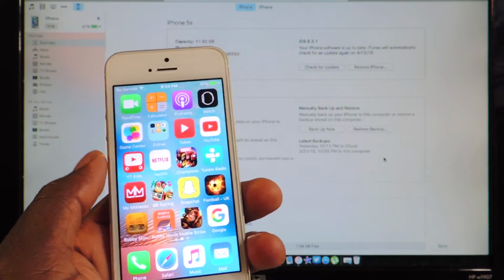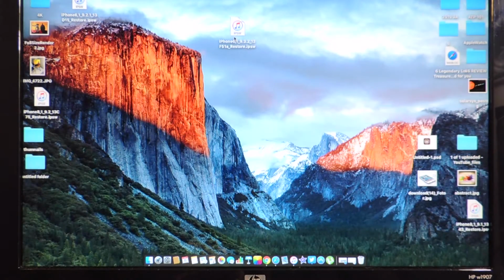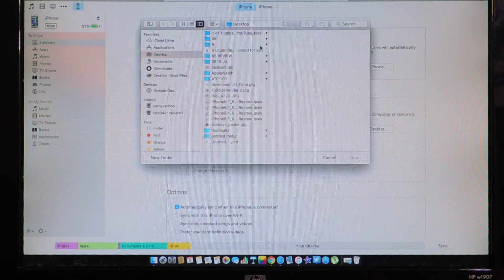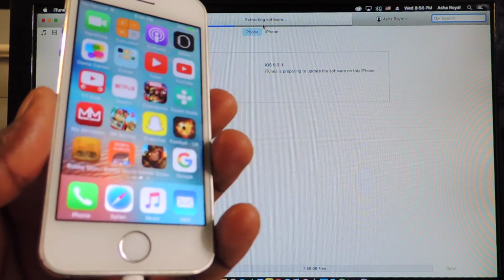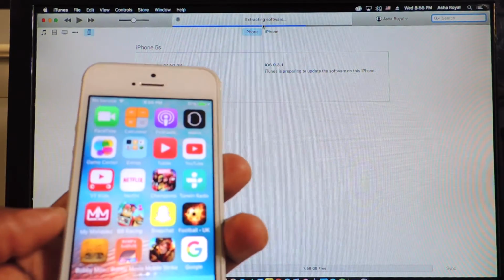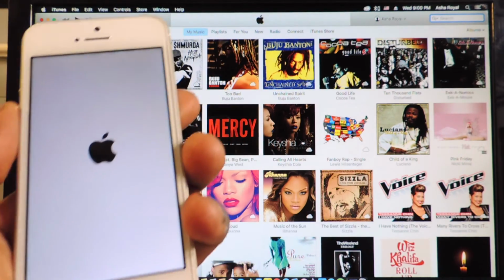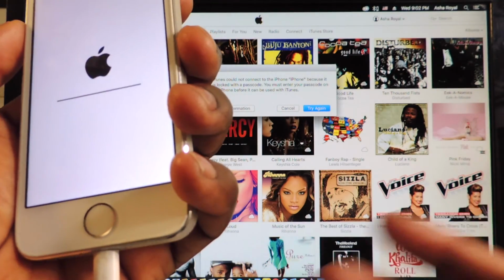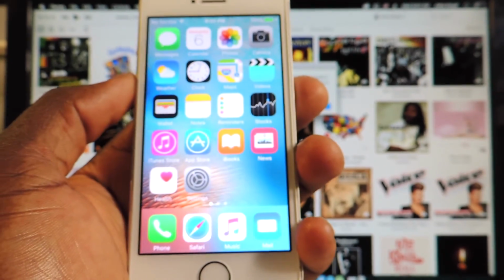How To Install 9.3.2 Beta 1 Without A developers Account